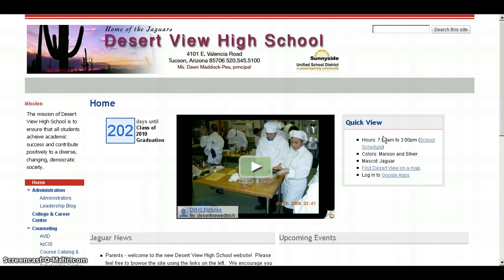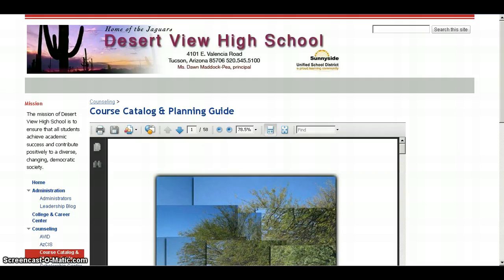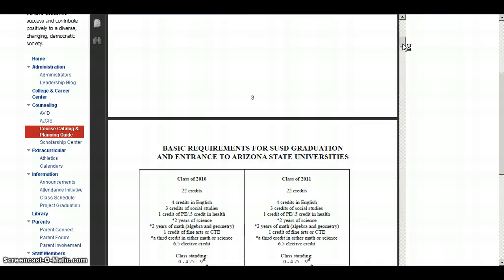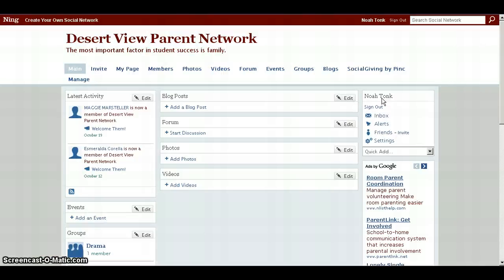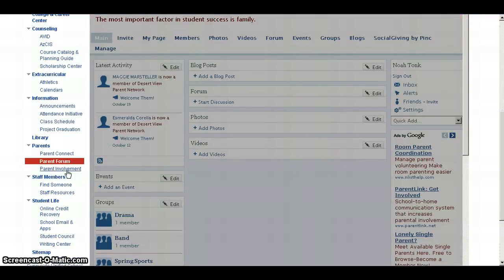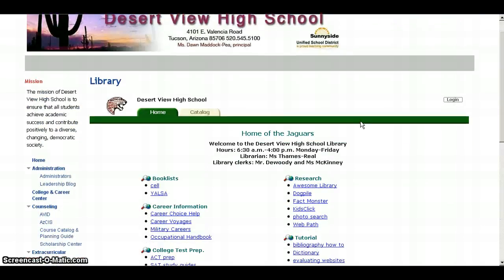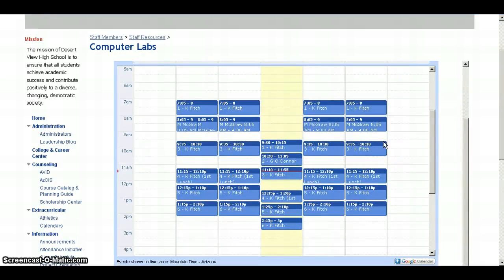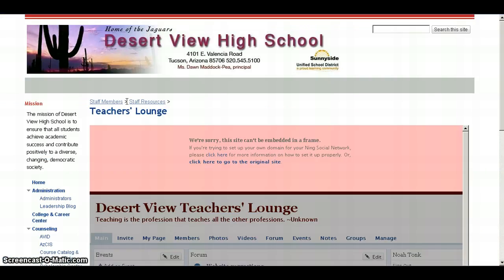Overview of Desert View website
This screencast provides a basic overview of the materials present on the Desert View website and how best to navigate it.